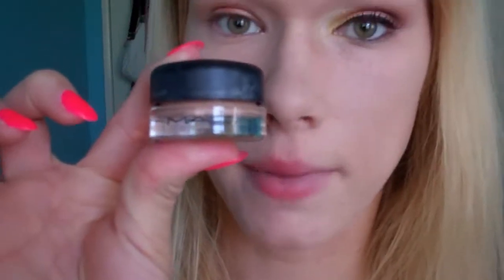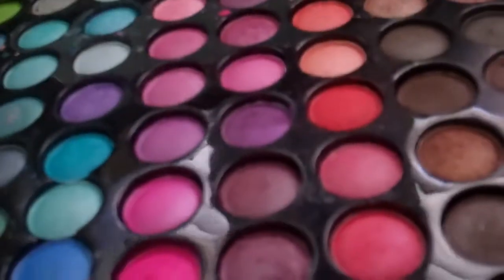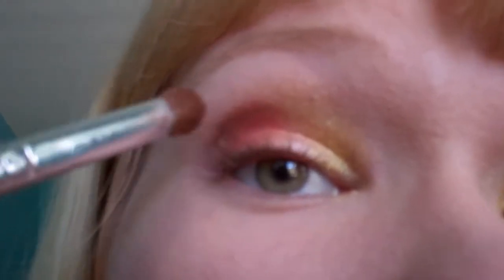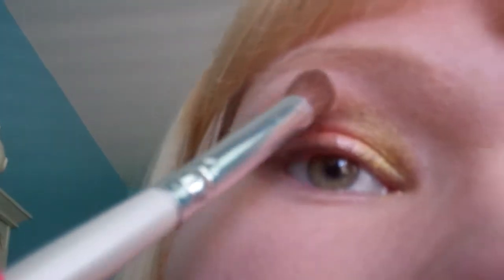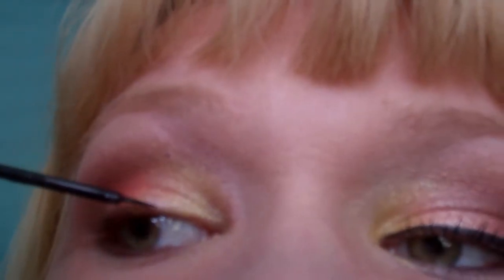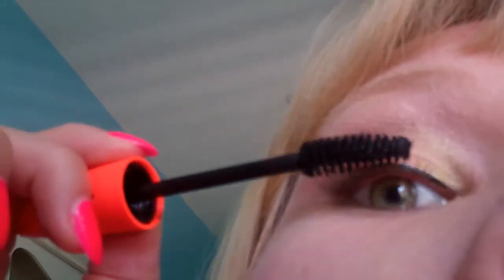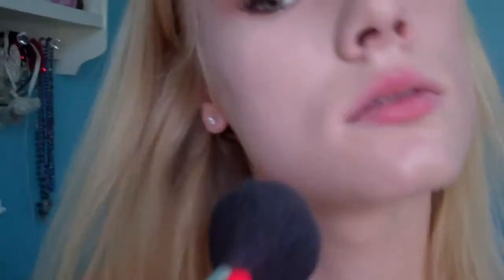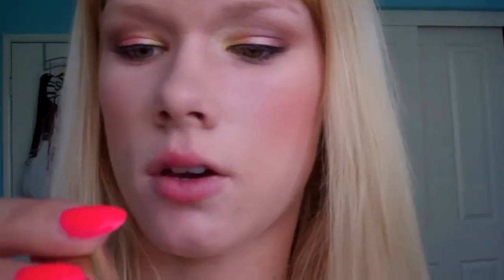Sunset Summer ~ Makeup Look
Hello!
I am excited because I haven't filmed a tutorial in awhile!
I always love hearing requests for videos!
Checkout my instagram:
itschristinaelise

xox